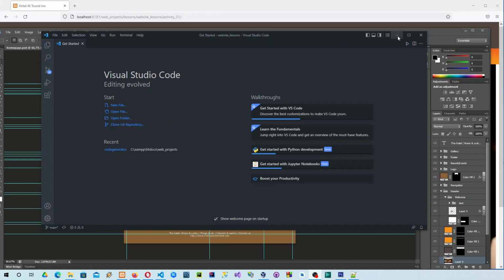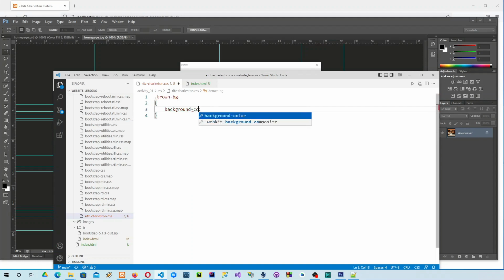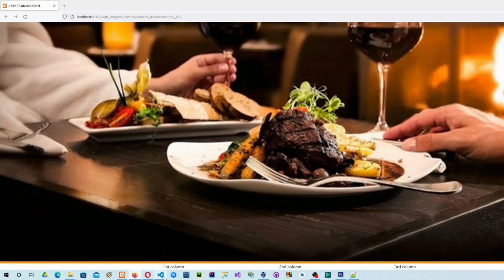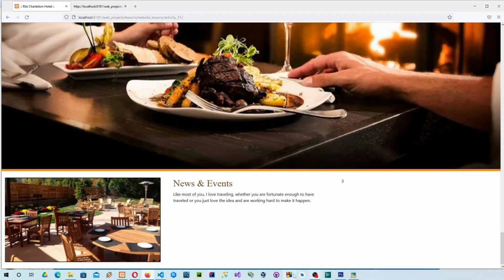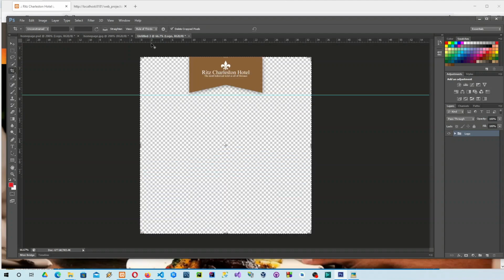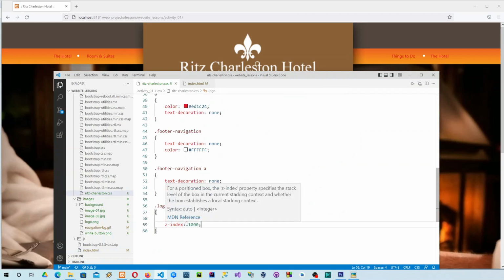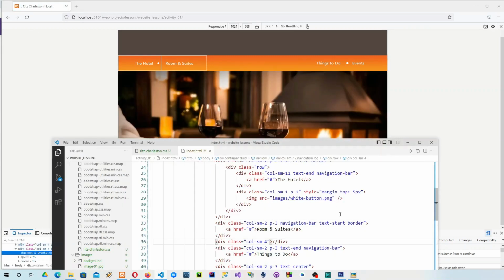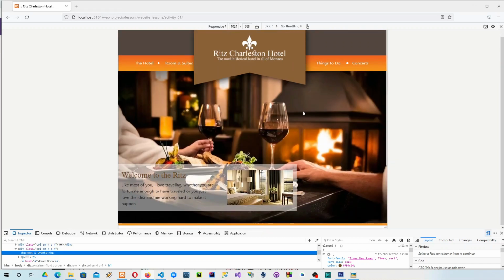HOW TO CONVERT PSD LAYOUT to JPEG to HTML/CSS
In this tutorial, we will be learning how to convert jpeg to html/css. We will also be using
bootstrap to develop a responsive website.

You can download the psd here:
Filename:
homepage.rar